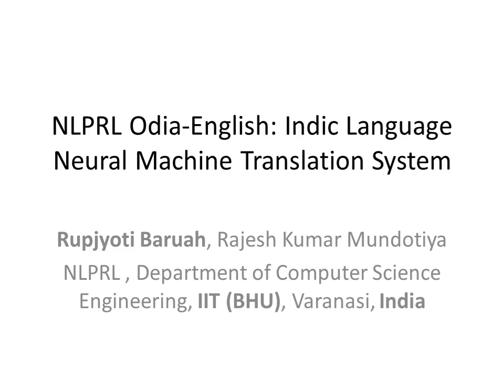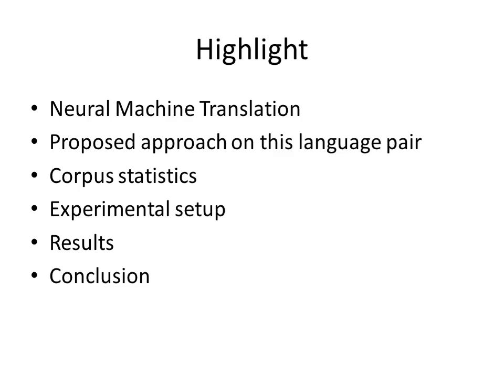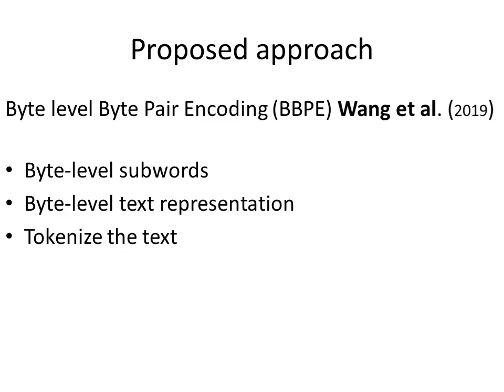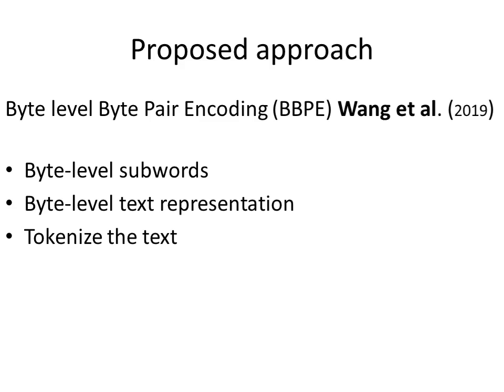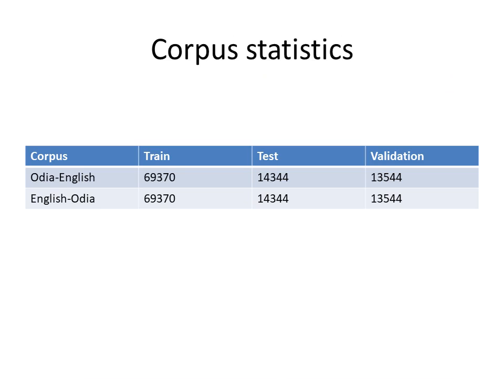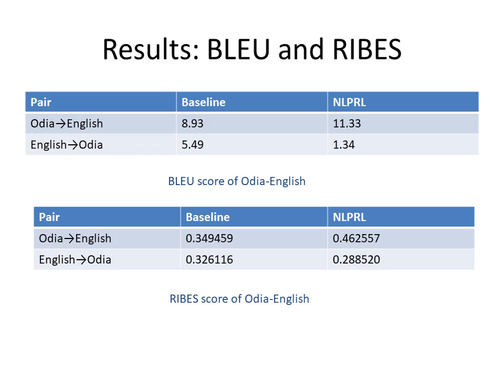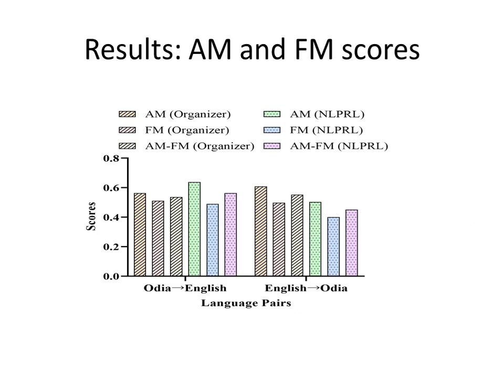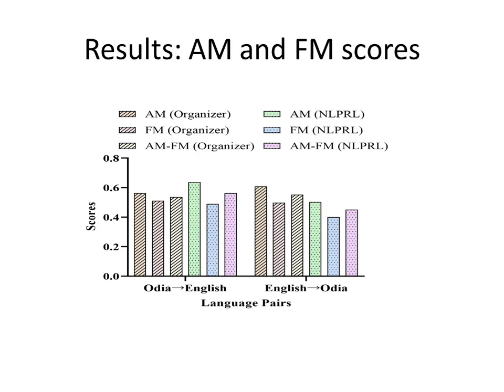NLPRL Odia-English: Indic Language Neural Machine Translation System